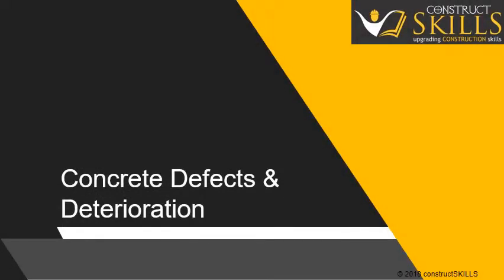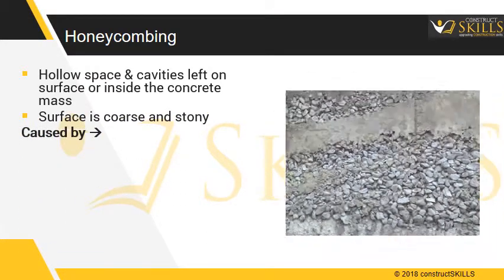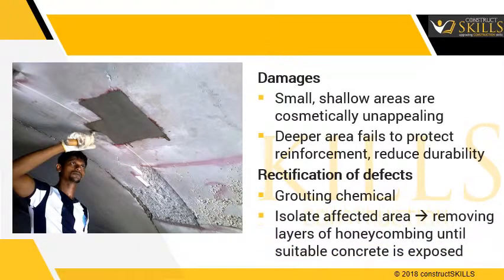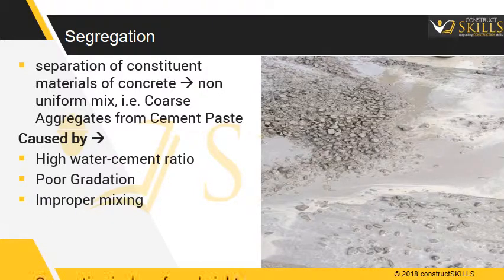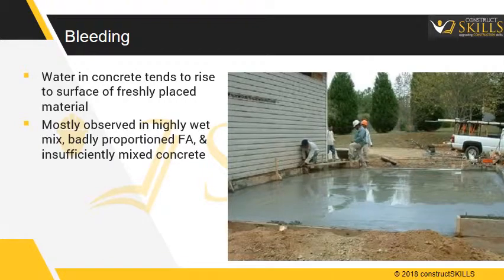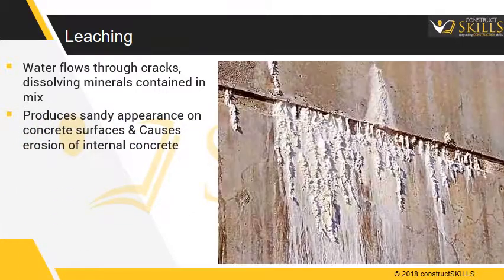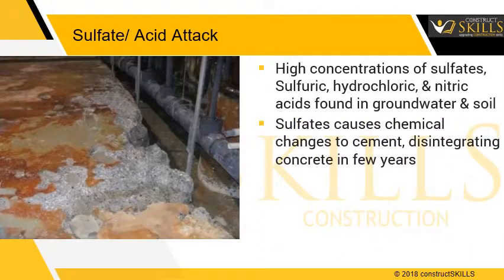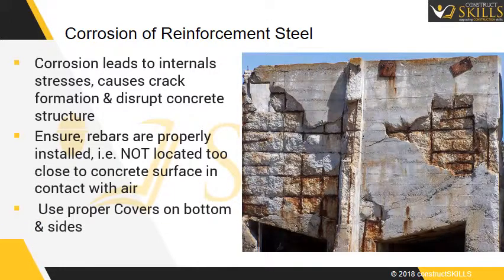Concrete Defects and Deterioration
This lecture is a guide for concrete defects and deterioration, Also it gives detail understanding about honeycombing and the its damages, Causes of segregation and Bleeding in concrete, Leaching ,Acid attack  and corrosion of Reinforced steel.